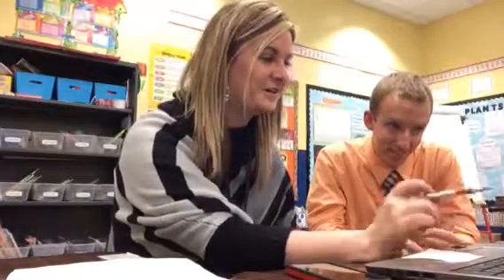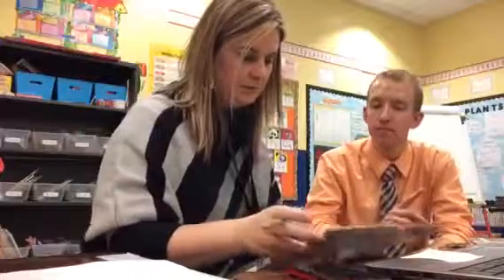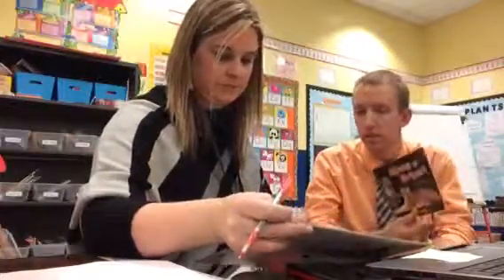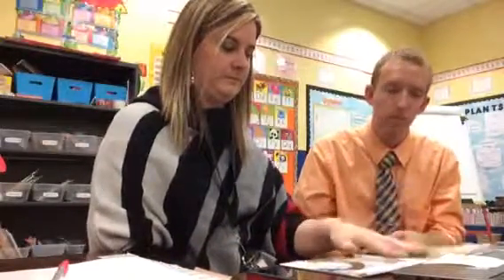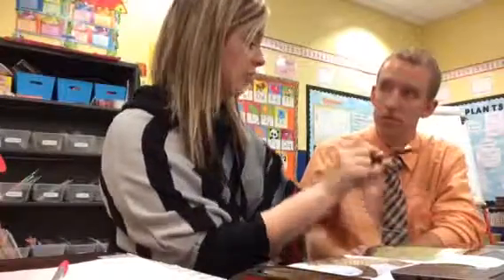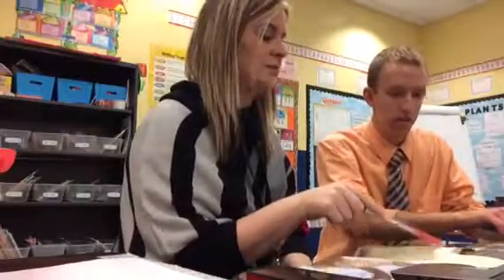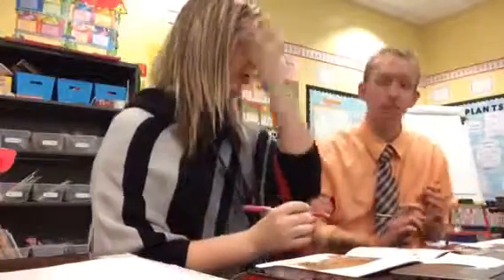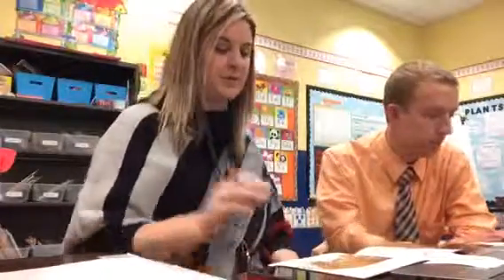Talma Feedback pt 1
Guided Reading and Rocket Math feedback